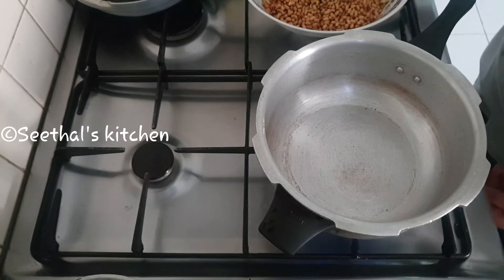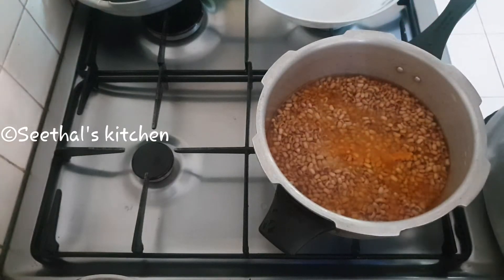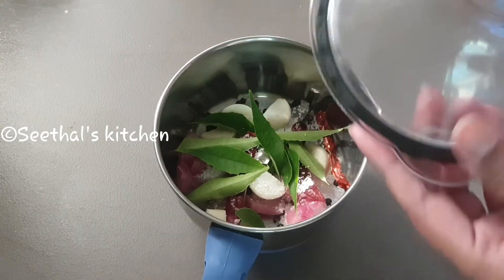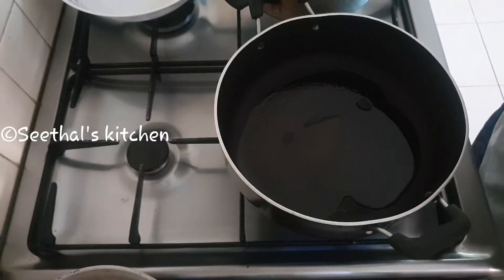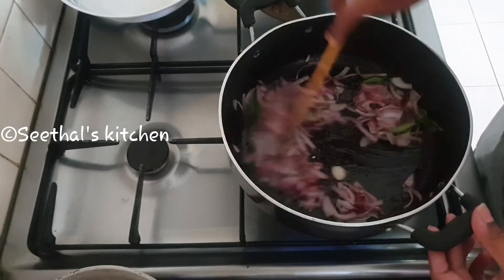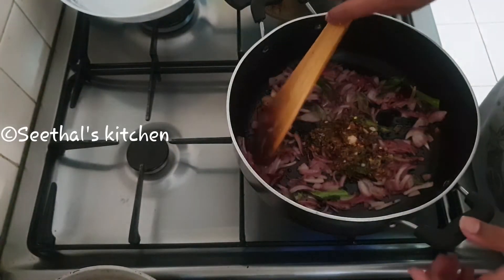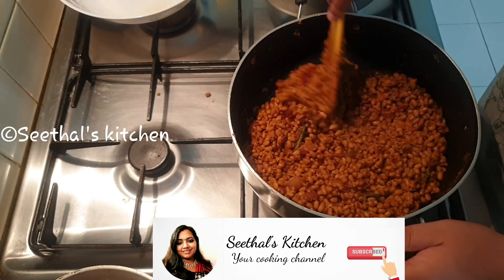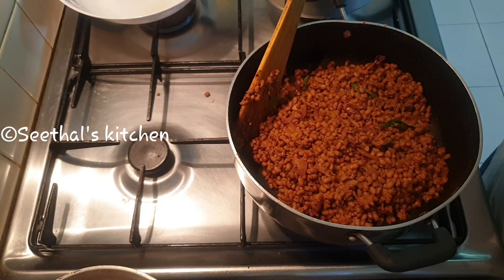വൻപയർ മെഴുക്കുപുരട്ടി /Vanpayar mezhukkupuratti/Red Cowpeas stir fry|| episode -41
Ingredients :-

Vanpayar-1 1/2 glass
Turmeric-as needed

 Arappinu:-
Kunjulli/shallot-5 nos
Whole pepper-as needed
Garlic-4 or 5 nos
Red chilly-2 or 3
Curryleaves
Salt-as needed

Vazhattaan vendi:-
Onion- 1 sliced
Curryleaves
Kashmiri chilly-1 tsp
Turmeric-1/2 tsp